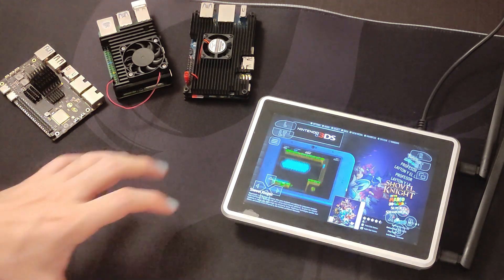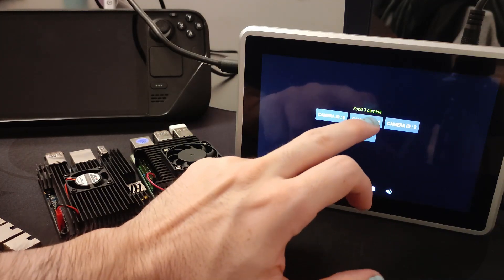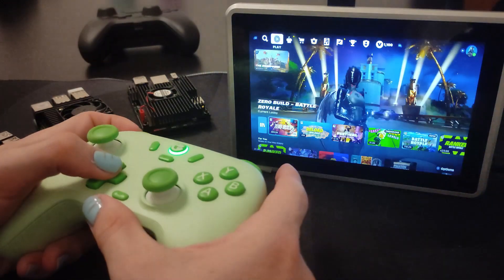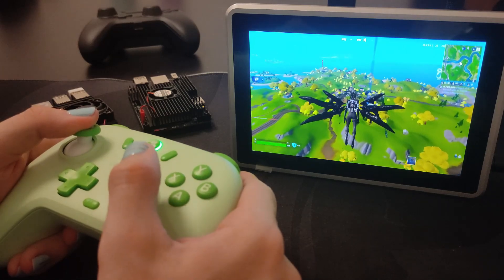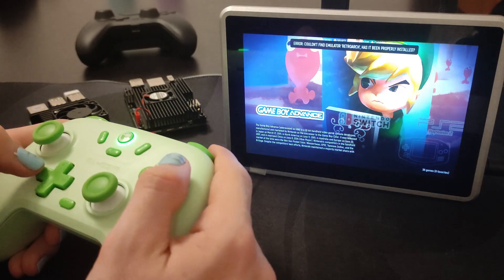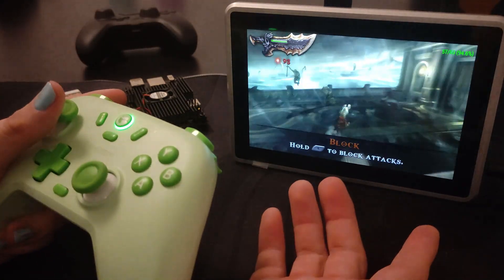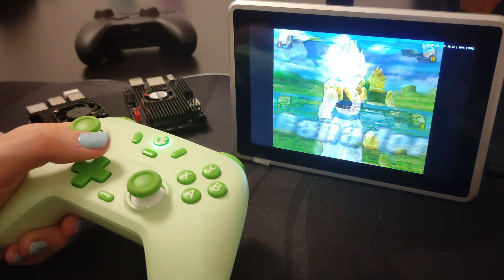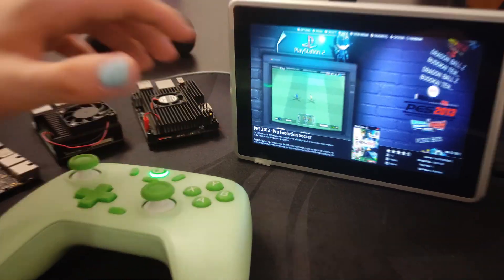⚡ Android GAMING Performance in the RK3588: MEKOTRONICS R58-4x4 Tests with Fortnite, Emulation....🖥️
In this video, I show you how to turn the Mekotronics R58-4x4 7-inch device, powered by the RK3588 CPU, into a gaming console running Android. We dive deep into performance tests with popular games like Fortnite and Zenless Zone Zero, and we also push the limits with emulation, running titles from consoles like PlayStation 2, 3DS, and PSP. This video demonstrates the capabilities of the RK3588 CPU, the same powerhouse found in other popular SBCs like the Orange Pi 5, Indiedroid Nova, and Armsom Sige 7. If you're curious about the gaming and emulation performance of this chip or considering one of these devices for your next project, this guide will show you exactly what to expect.

[Links]
- ORANGE PI 5:

- ARMSOM SIGE 7:

- 🎮 GameSir Nova Lite 2 Controller

[Timeline]
00:00 Intro
00:40 Mekotronics R58 4x4 technical specs
02:40 Gaming Frontend in Android
03:15 Fortnite in the RK3588 (ANDROID) performance test
06:31 Zenless Zone Zero in the RK3588 (ANDROID) performance test
07:48 Nintendo DS emulation: Drastic
08:23 PSP emulation: PPSSPP
09:25 3DS emulation: Lime3DS
10:37 PS2 emulation: AetherSX2
13:16 How to install Fortnite in ANDROID for your SBC (RK3588)